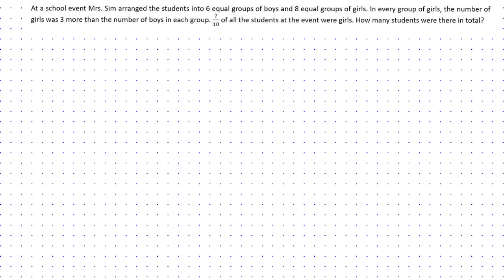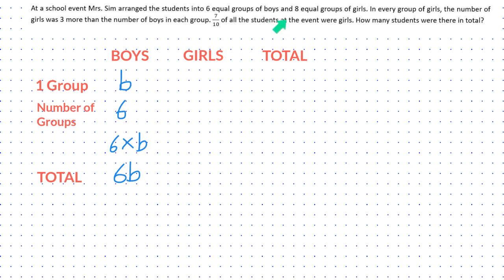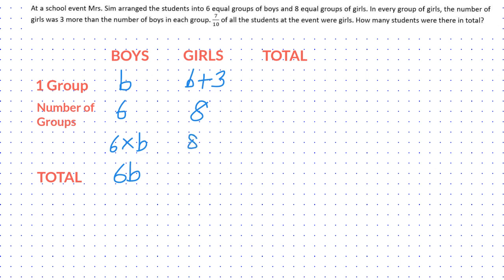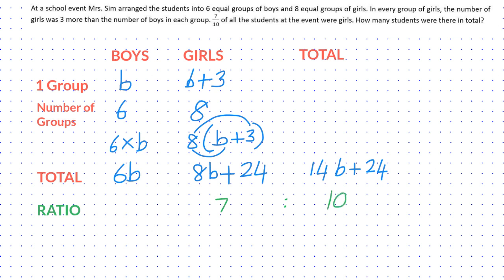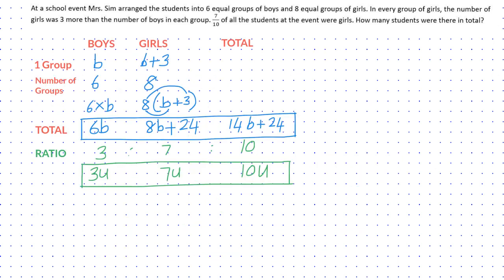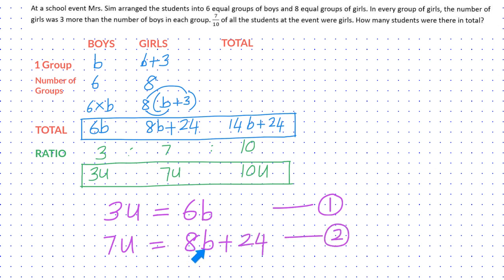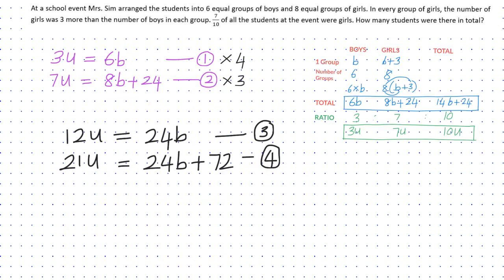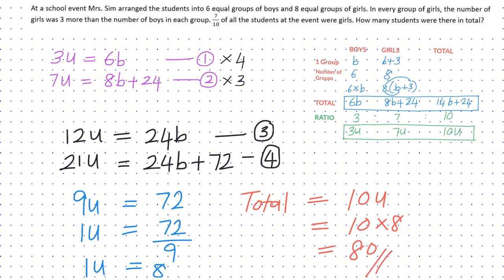Singapore PSLE Math practice question - Fractions, ratio and simultaneous equations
This video explains, step by step, how to solve a PSLE math question involving fractions, ratios, and simultaneous equations.